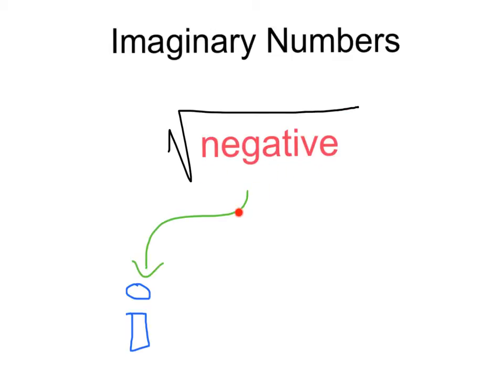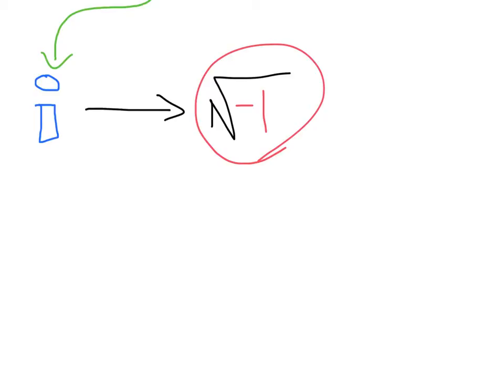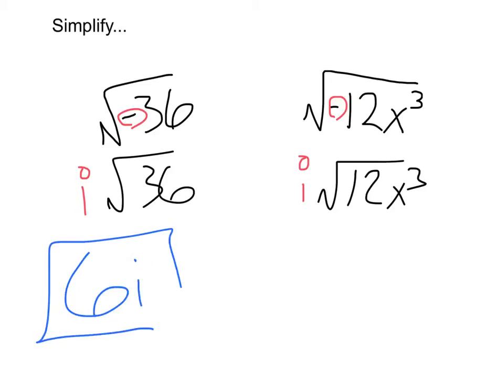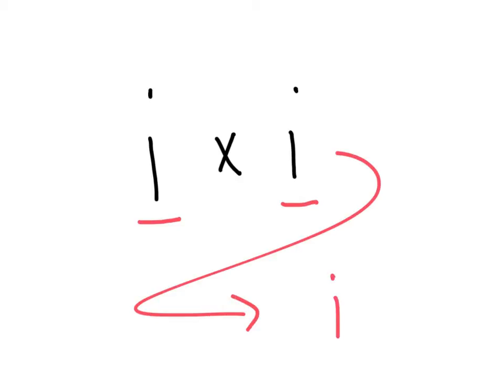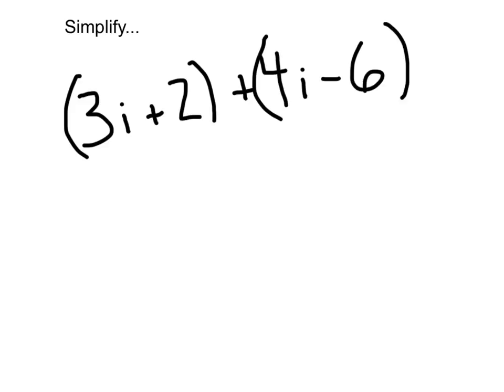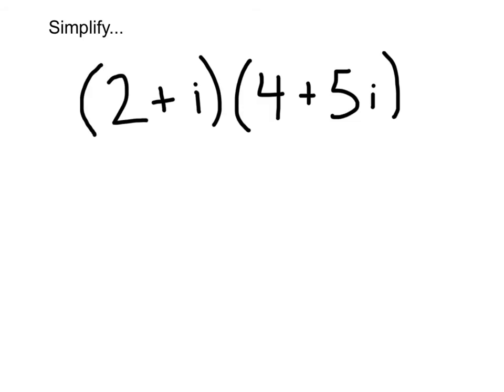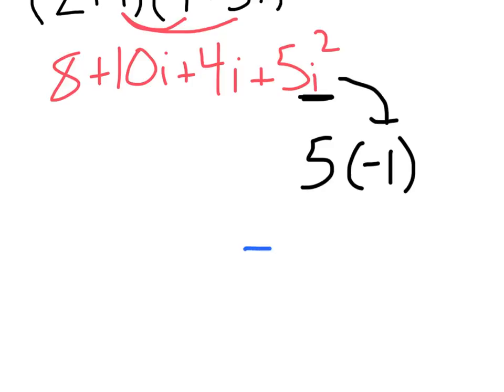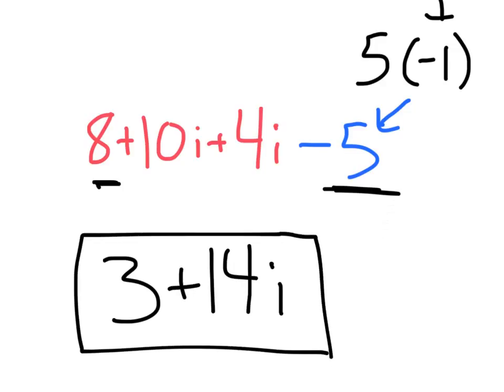Intro to Imaginary Numbers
Introduction to imaginary complex/numbers including simplifying radicals and expressions with i.